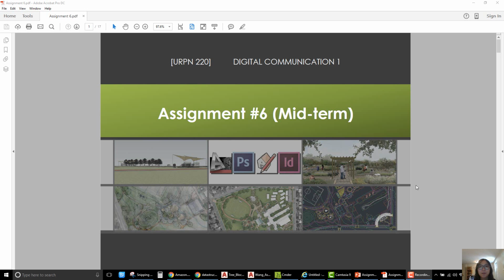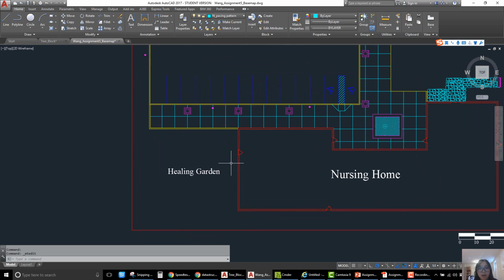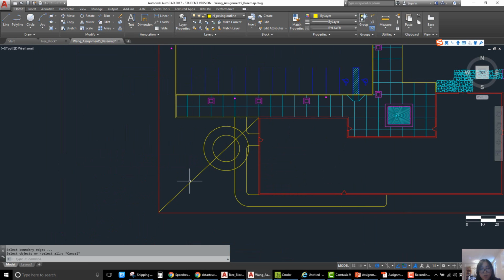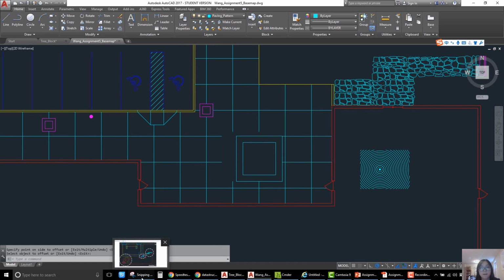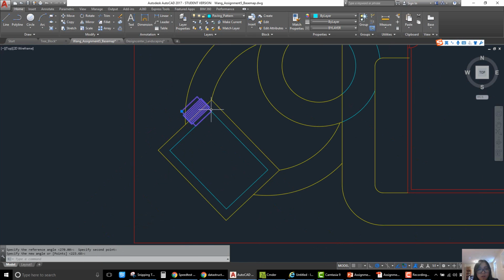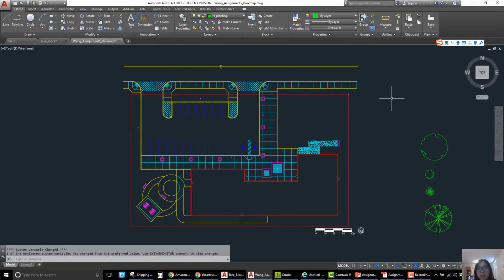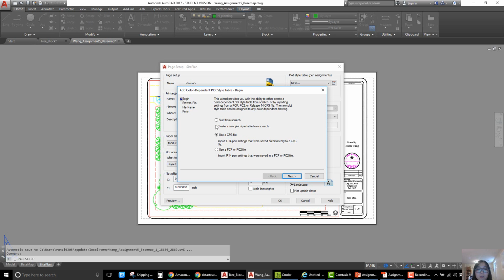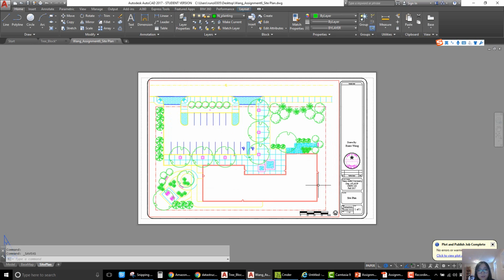How to draw site plan in AutoCAD (URPN 220 Assignment 6)